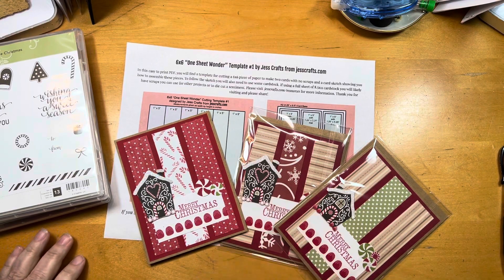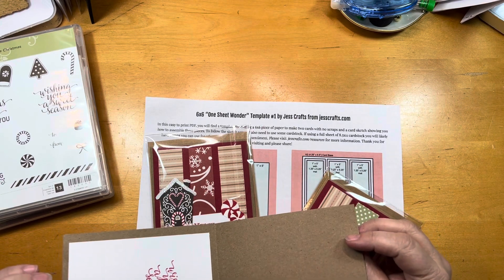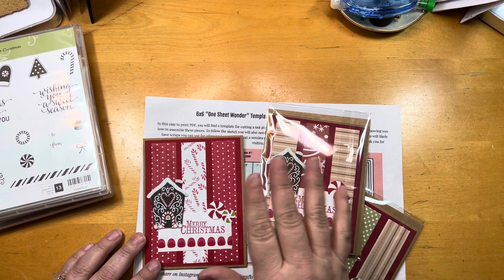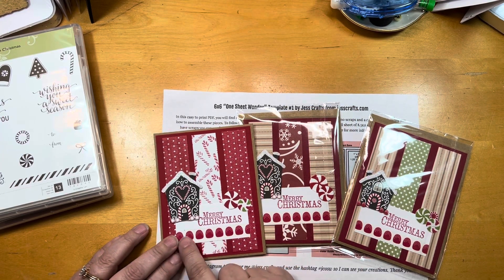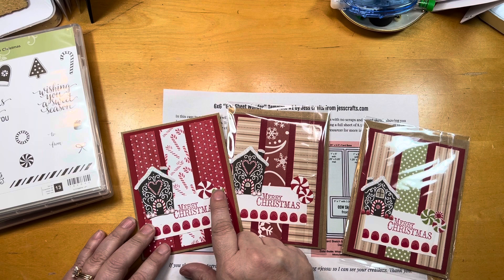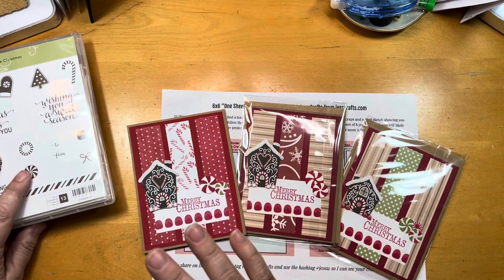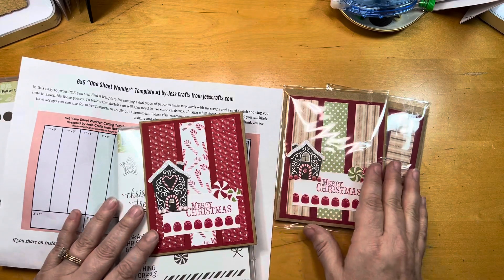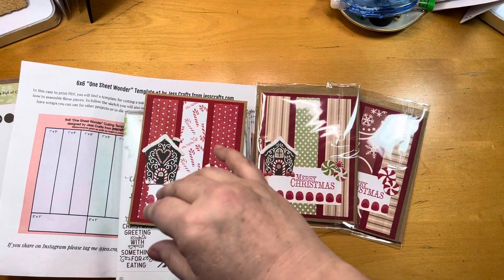Using Up Scraps from my Stash | Stampin Up Candy Cane Lane Christmas Cards| SAGA 2024 Vacation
Every February, I take time off and head to Ocean City, NJ.  The Scrap Away Get Away (SAGA) event is held at the Flanders Hotel.  It is held the last weekend of February from 10 am Friday morning through 4 pm Sunday.  I like to spend extra time there and get away.  I prefer to have cards prepped, so I don't have to lug my inks, dies, stamps, etc with me.

In 2024, I decided to take projects with me that were ones I had been dreading to complete.  All those half finished projects that I would move from one side of my studio to the other.  You know THOSE ones?!?!  Have some yourself?

This is a card I am creating using the free sketch found at Jess Craft's website. Below is a list of the supplies I used to create this card.  I was so excited to use so many scraps and assorted papers sitting around my studio.  May you find some inspiration to make some cards for yourself.

FULL SUPPLY LIST (with links!) BELOW:

-Stampin Up Candy Cane Lane DSP, Washi tape, and Stamp Set
-Stampin Up Sweetest Christmas DSP
-Stampin Up Chock Full of Cheer Stamp Set
-Stampin Up Gingerbread & Peppermint candies
-Stampin Up Diamond Dust Glitter:
-Misc Papers from Stash
-Discontinued Kraft Card Bases & Envelope Packs from Hobby Lobby

I love receiving mail and hearing from you!  I love letters and seeing your handmade cards! :)

MAILING ADDRESS:

Kristin Bowen
Life of Crafting